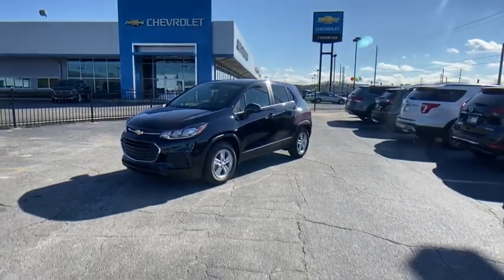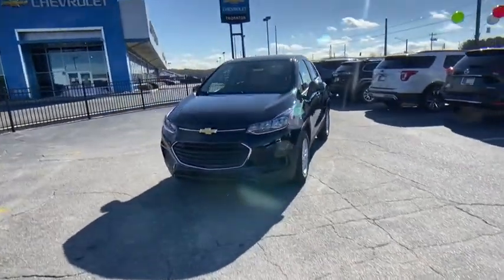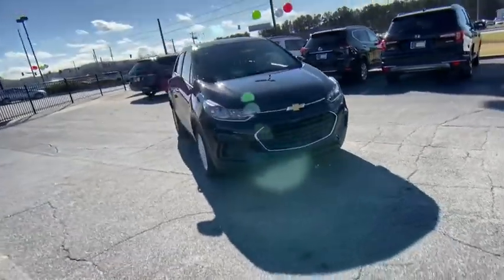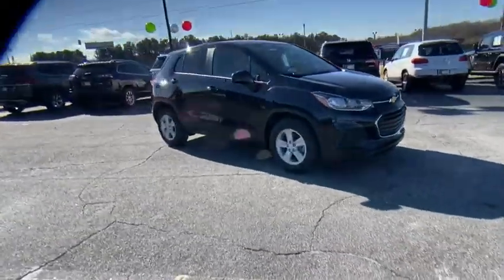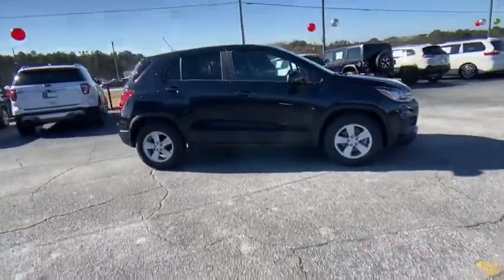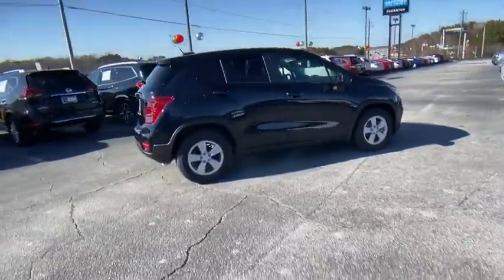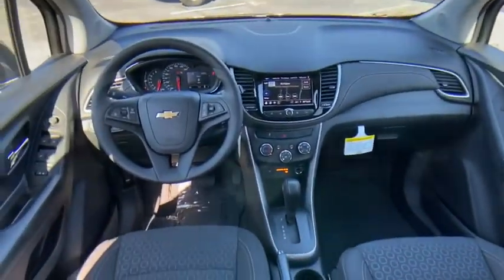2021 Chevrolet Trax Lithia Springs, Douglasville, Powder Springs, Smyrna, Atlanta, GA 21491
Midnight Blue Metallic New 2021 Chevrolet Trax available in Lithia Springs, Georgia at John Thornton Chevrolet. Servicing the Douglasville, Powder Springs, Smyrna, Atlanta, GA area.